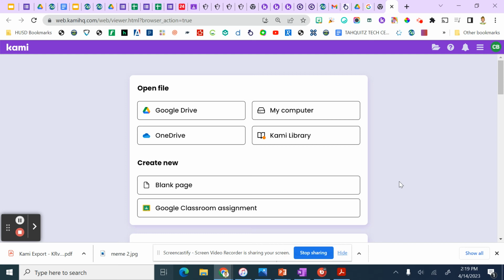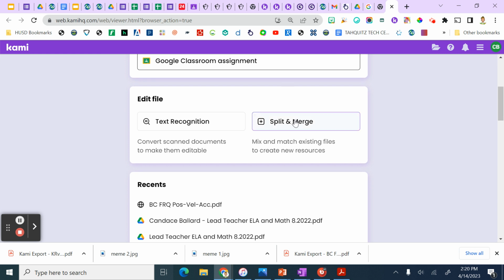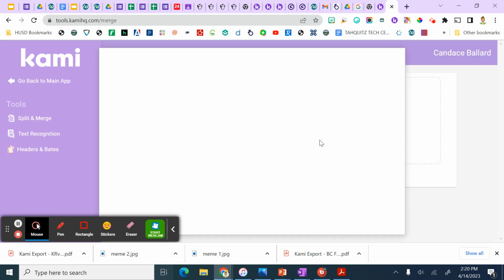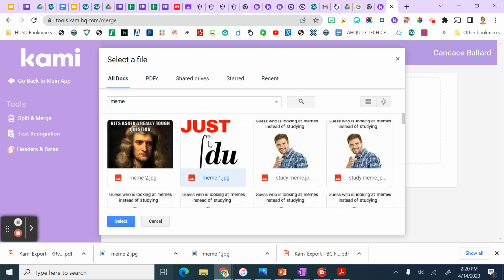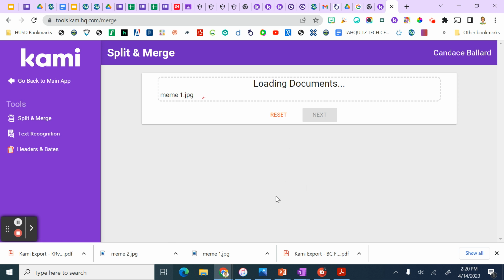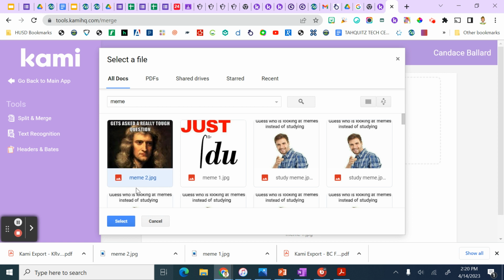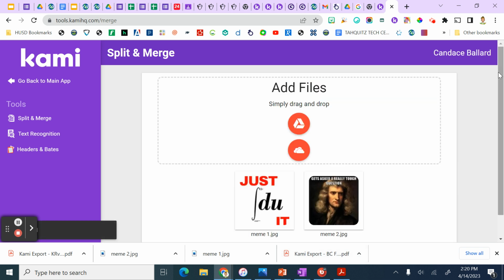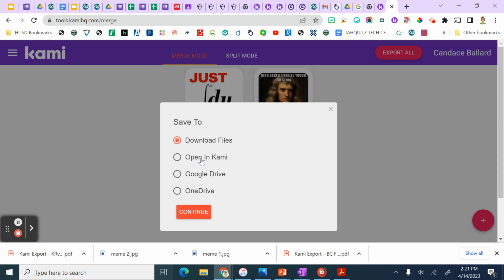How to use Kami to turn pictures into PDF files